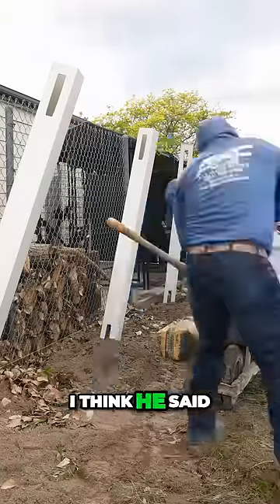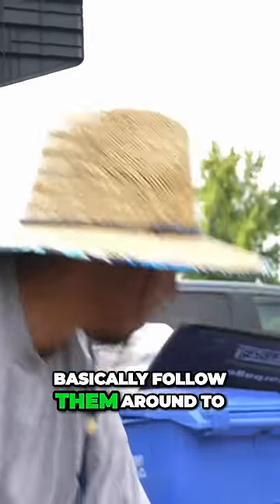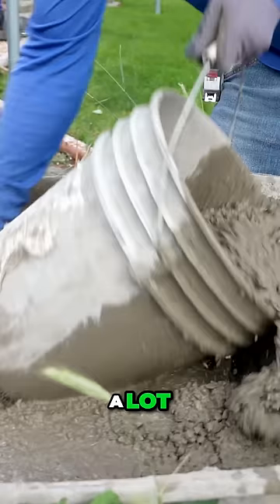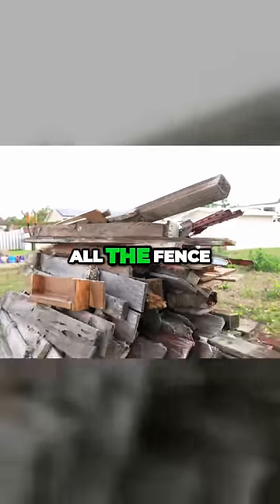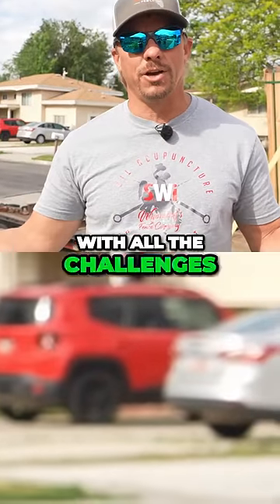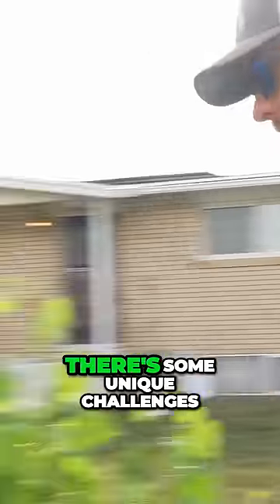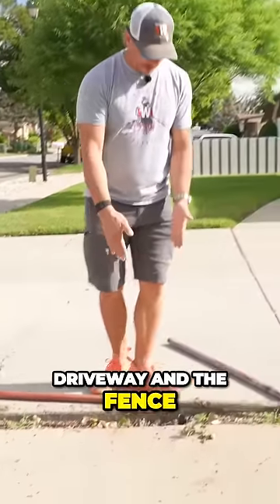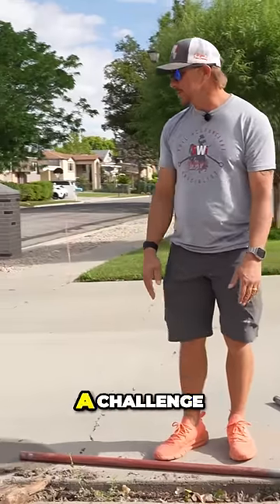This Mexican Fence Builder Sets Crazy Deadlines